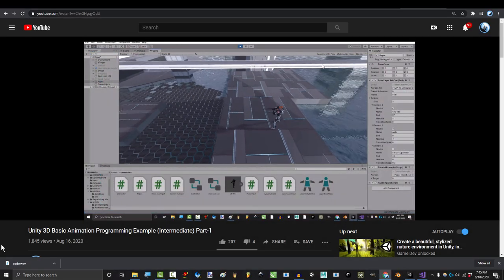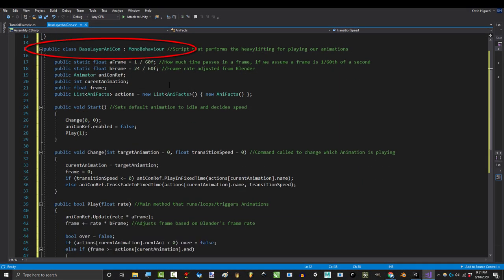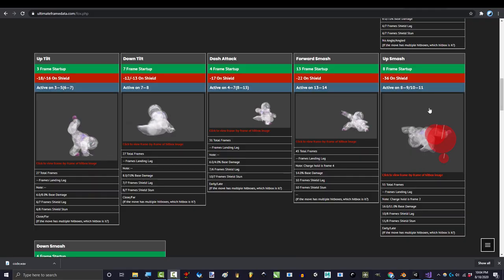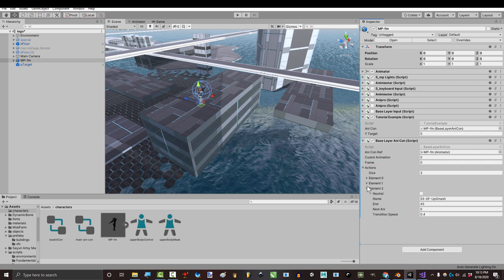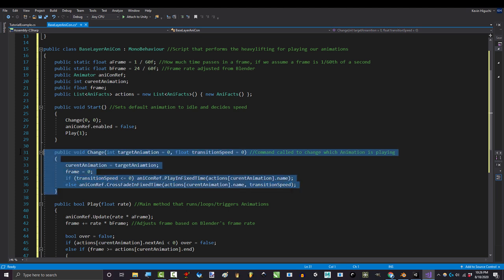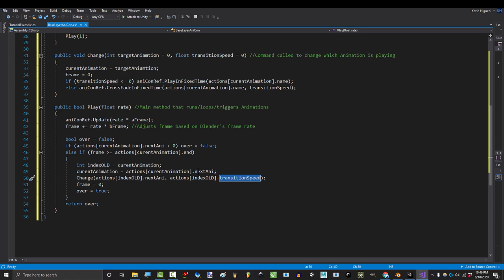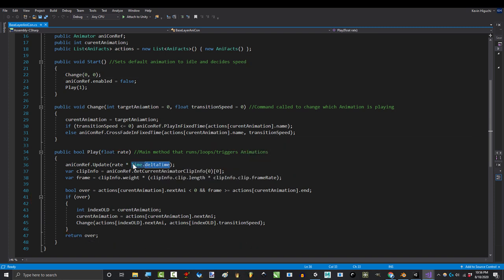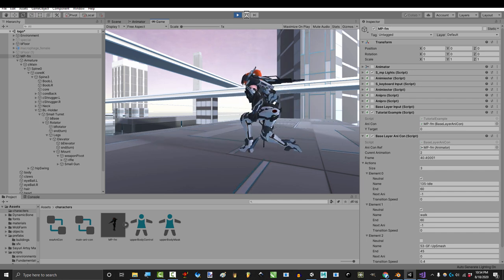Unity 3D Basic Animation Programming (Intermediate) Part 2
Today, we cover the final Blender to Unity Tutorial in the series :) Just a short and sweet overview of the code from last video, like I promised. As always, hope it helps, and wish you all a Fantastic Day!!!